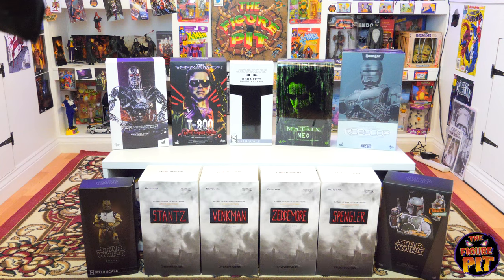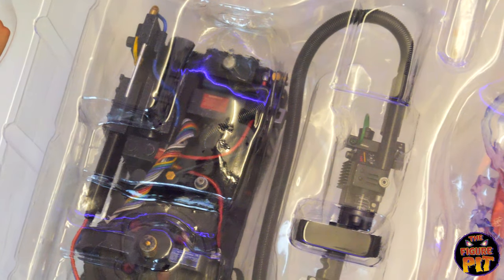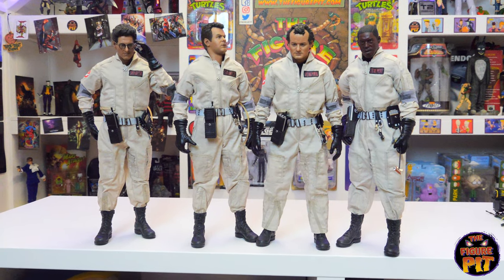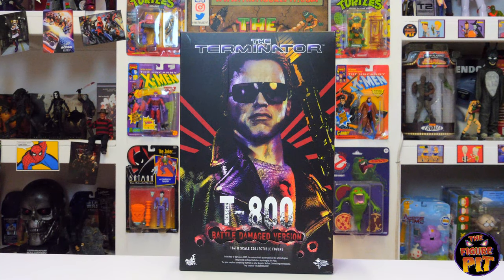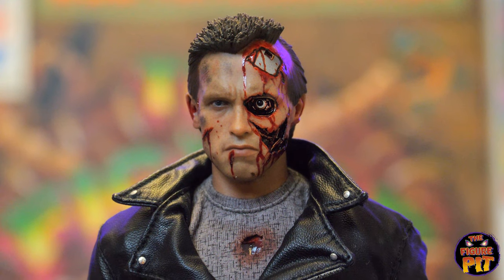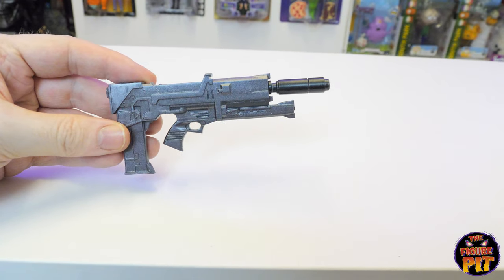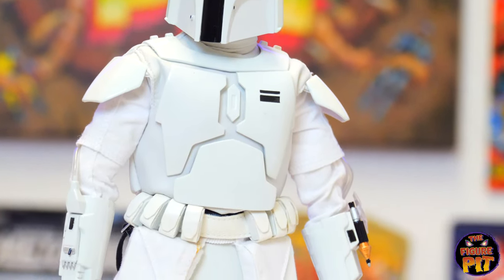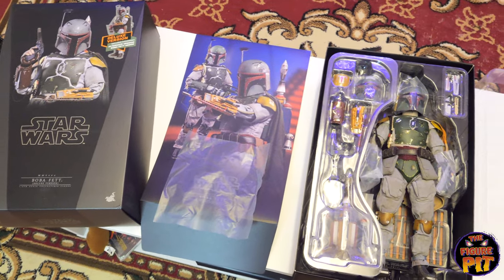BIG HAUL UNBOXING. BLITZWAY GHOSTBUSTERS - HOT TOYS TERMINATOR - MATRIX - ROBOCOP - STAR WARS